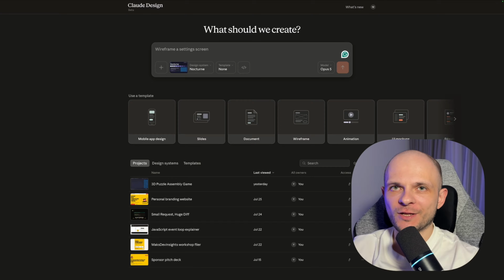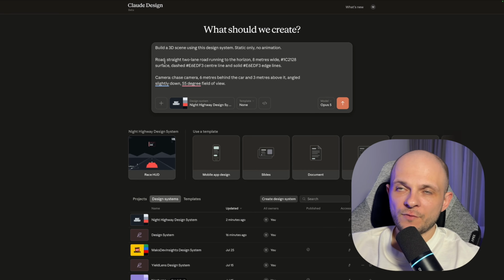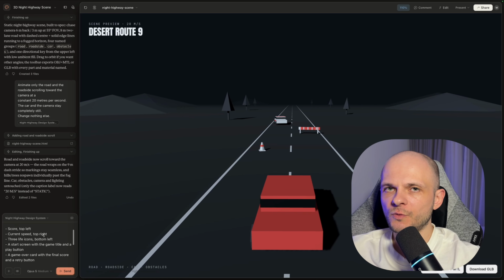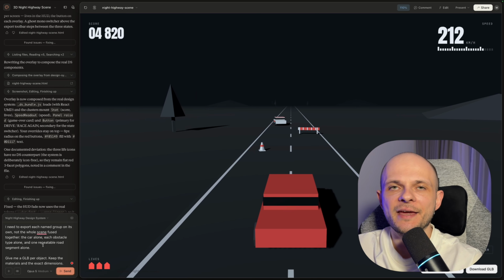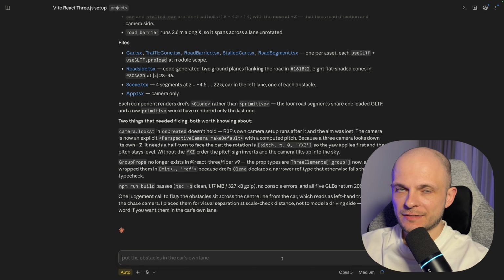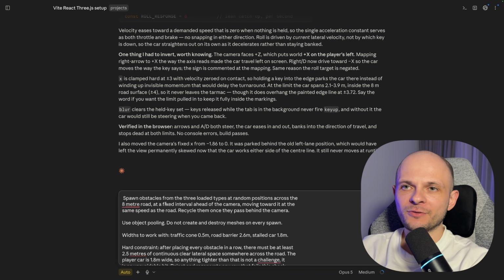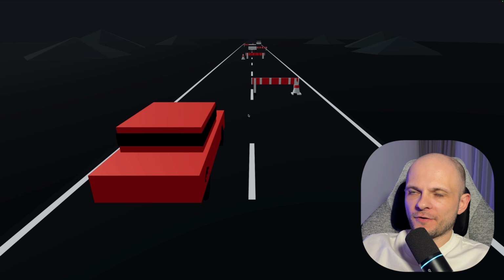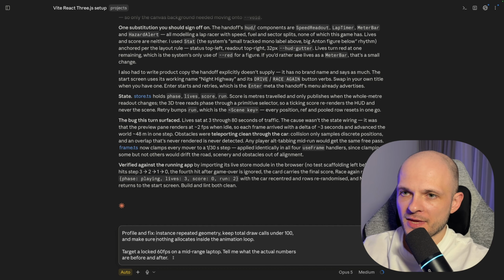I Built a 3D Browser Game With Claude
I built a 3D browser game with Claude and never opened Blender once. 🚗 Two tools, no game engine, no asset store, no physics library.

Getting 3D models has always been the wall that stops most developers building anything in the browser. You either learn Blender, buy assets, or find a 3D artist. In this video I skip all of it: Claude Design generates the 3D models and the game UI, exports them as GLB files, and Claude Code turns them into a playable driving game with steering, obstacles, collision detection and scoring.

I walk through every prompt in order, because the order is the part that actually matters. One system at a time — scene, then motion, then interface, then export, then behaviour. Everything runs on Opus 5 at medium effort.

Whether you're a React developer who's never touched Three.js, an indie hacker prototyping something small, or an engineer trying to work out how far AI-assisted 3D really goes in 2026, this is the full workflow, honestly assessed. It's not GTA. It looks like it's from the 90s. But it's real, it's playable, and it took an afternoon.

🔑 What You'll Learn in This Video:
✅ Creating a design system in Claude Design before generating anything
✅ Exporting real GLB and OBJ 3D models from an AI design tool
✅ Why you export each object separately instead of one fused scene
✅ The endless-runner trick: the car never moves, the world moves
✅ Collision detection without a physics engine
✅ Why you prompt one system at a time, never all at once

📌 Timecodes:
0:00 — What we're building
0:30 — The only two tools you need
0:58 — Three.js, React Three Fiber and Vite explained
1:51 — Creating the design system in Claude Design
6:27 — Setting up Vite and React Three Fiber
12:00 — Game states and scoring
12:27 — Optimising performance
12:54 — Final Thoughts

💬 If this helped, hit LIKE, SUBSCRIBE for more AI and dev breakdowns, and drop a comment: what would you build with this — a game, a 3D animated website, or something else?